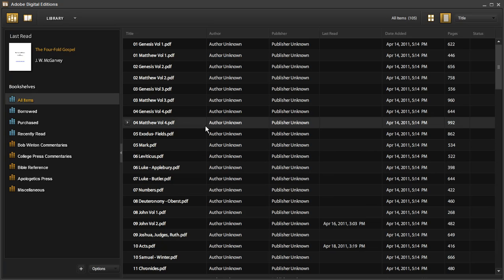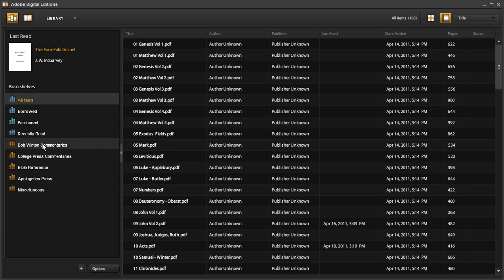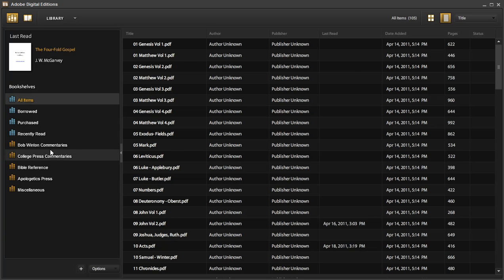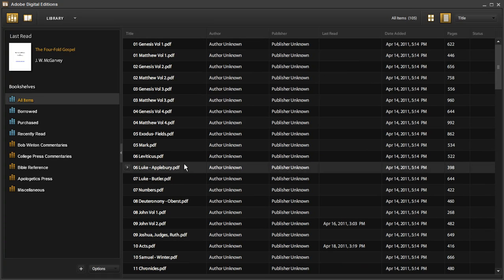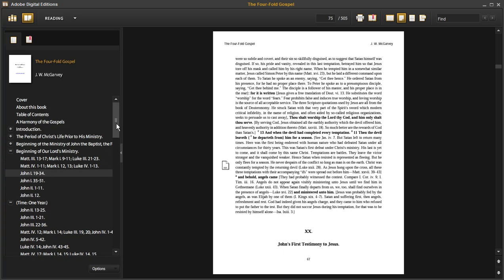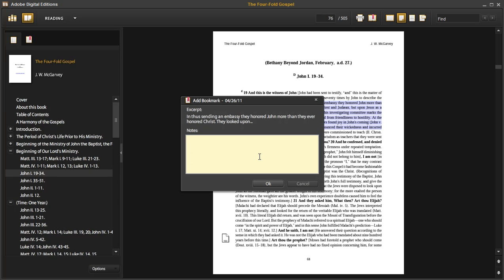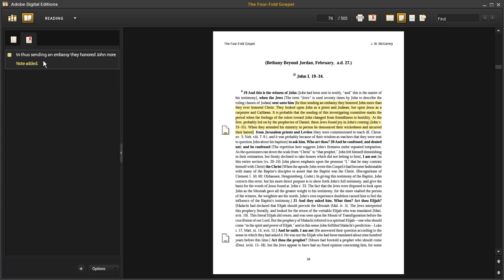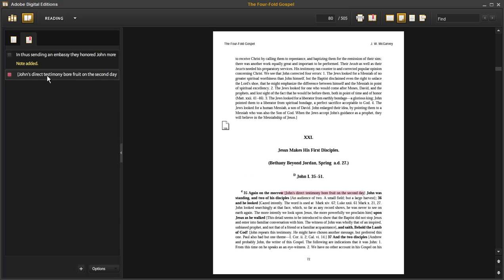Welcome to Adobe Digital Editions